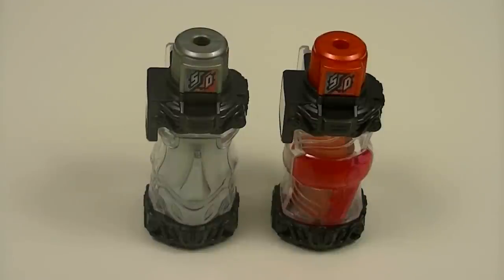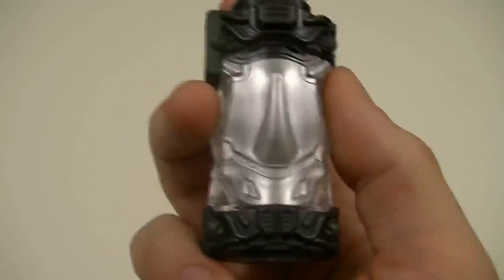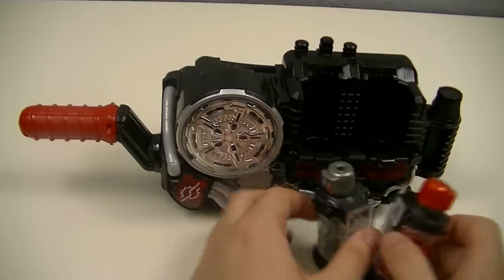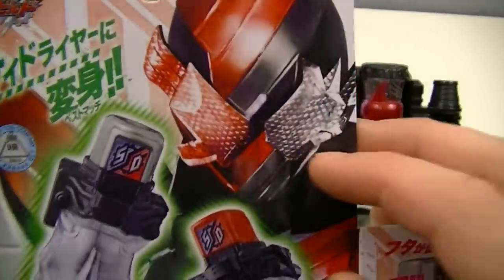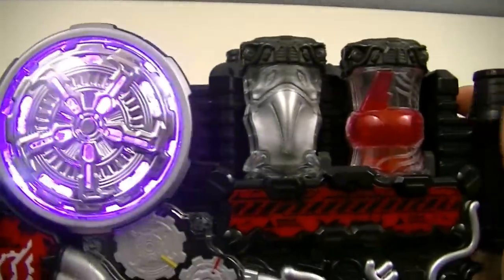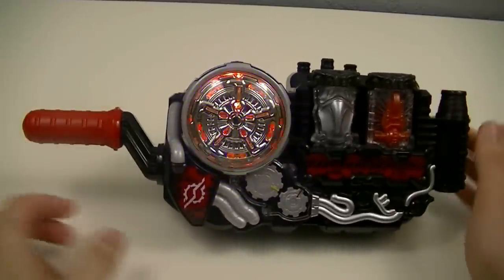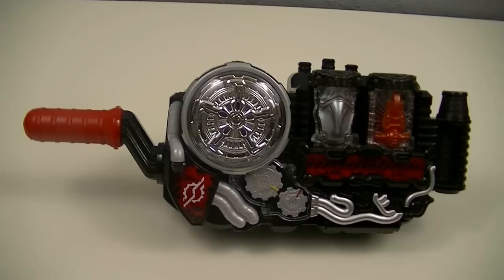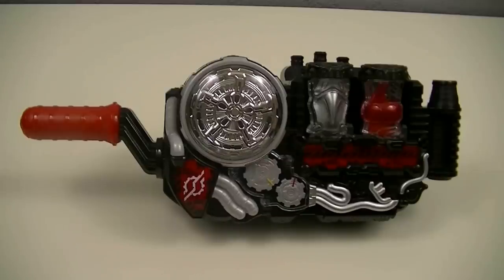DX SaiDryer Full Bottle Set Review (Kamen Rider Build)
Sai! Dryer! BEST MATCH!
ARE YOU READY?!
Chounetsu Tairiku! SaiDryer!
Yeah!